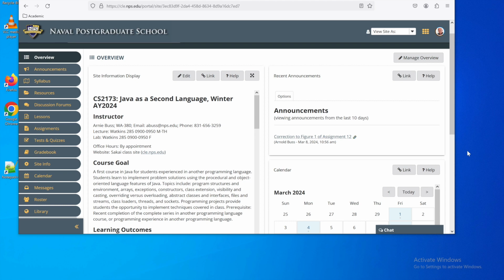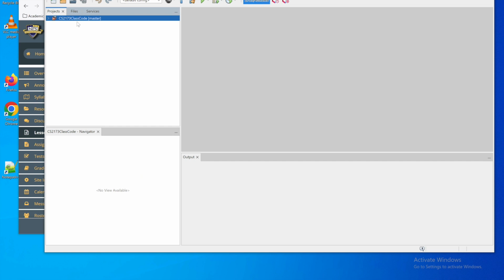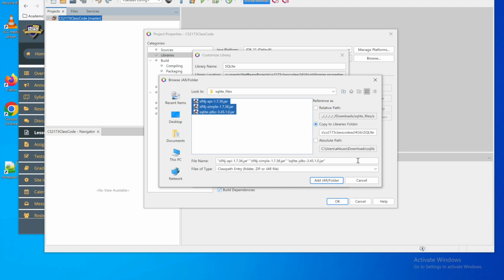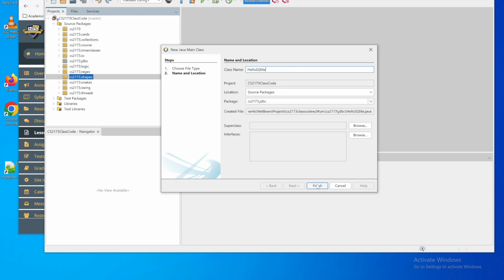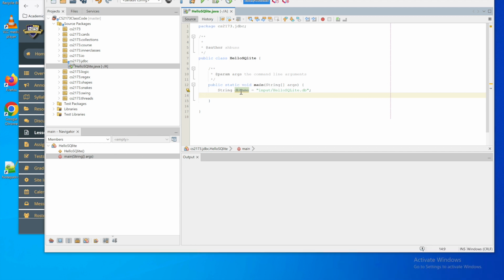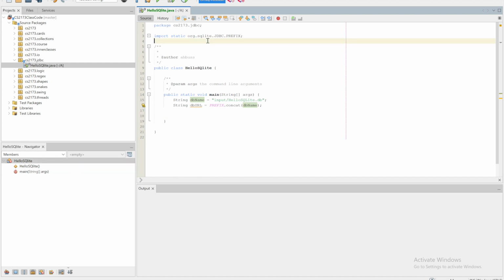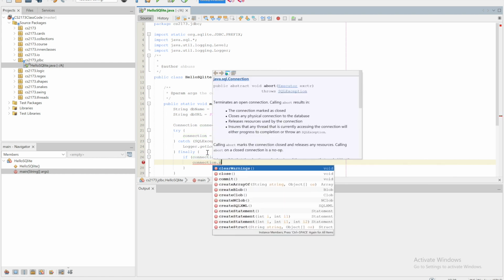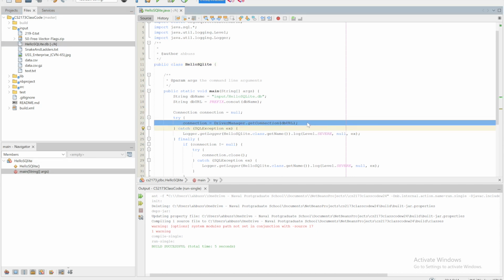Configuring SQLite for Netbeans (Windows)